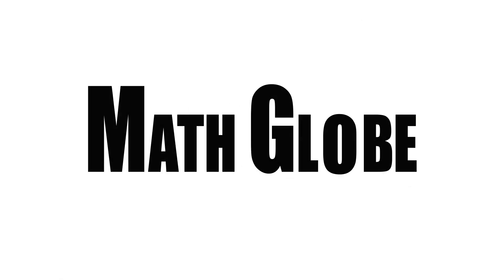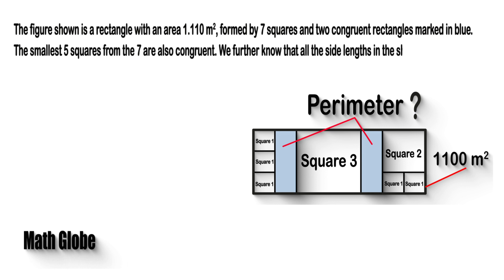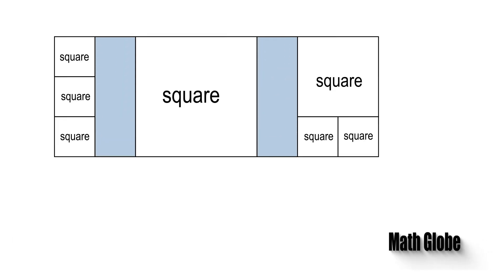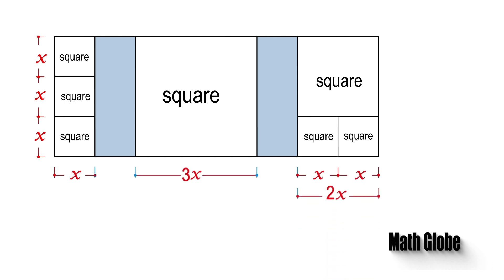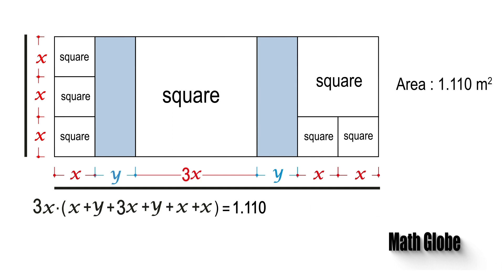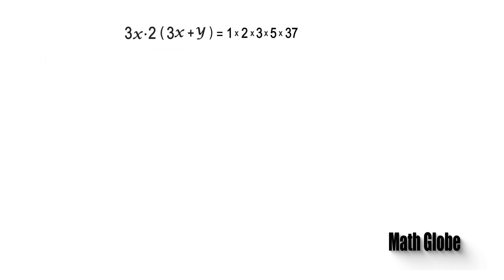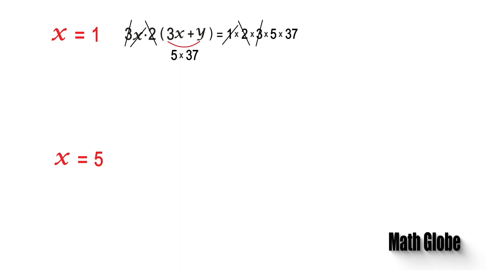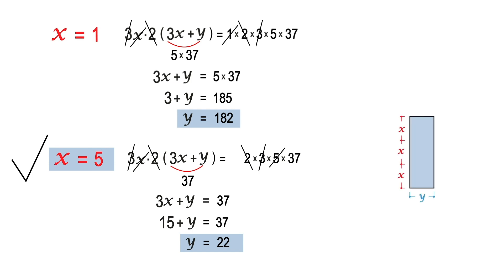Can You Solve The Puzzle?